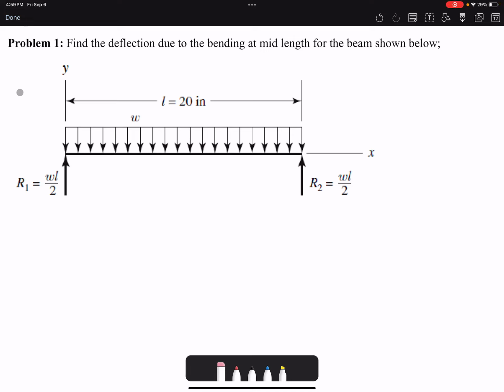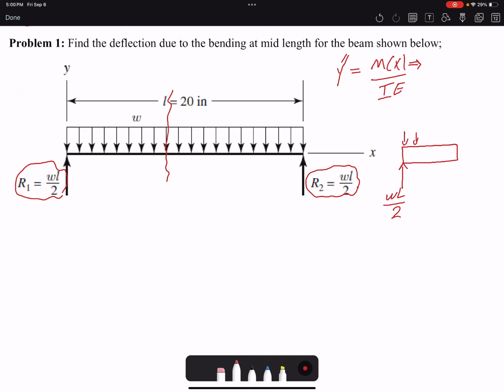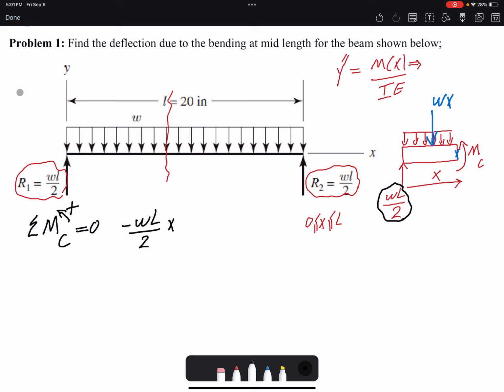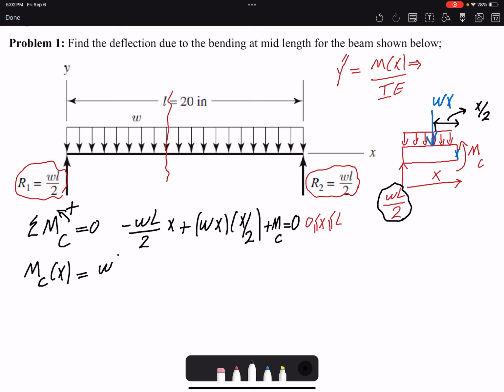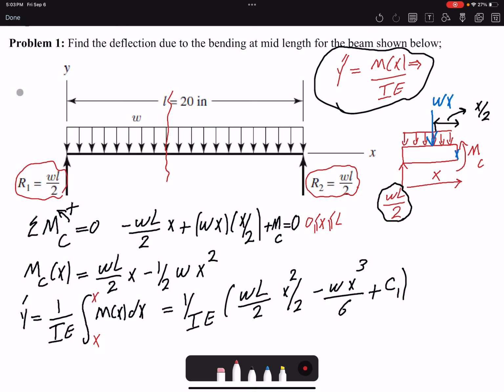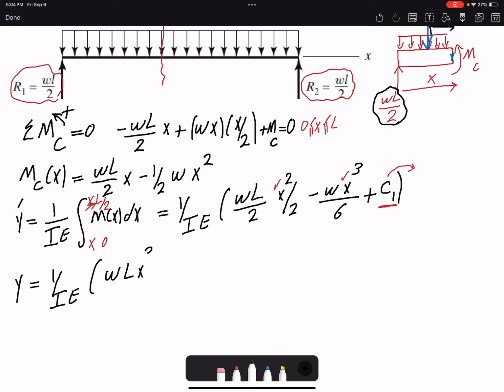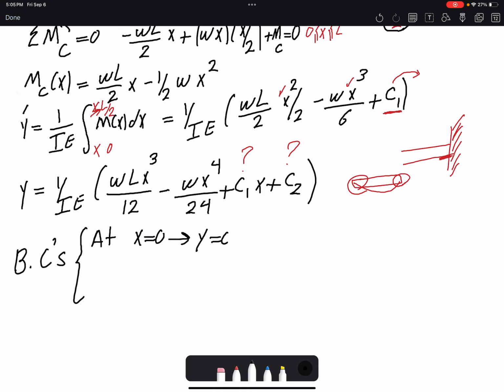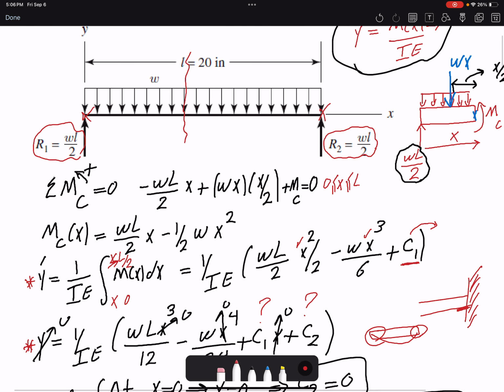Finding the deflection of a beam under distributed loading using integration method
Example: Find the slope and deflection of the beam under  distributed loading. Use integration method to find the moment, then slope and deflection. Apply boundary conditions to find the integration constant